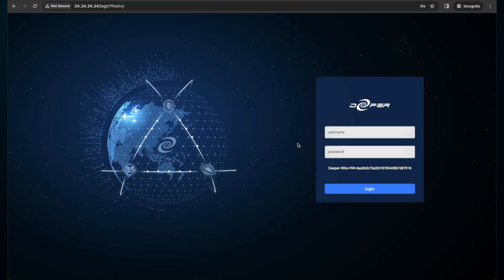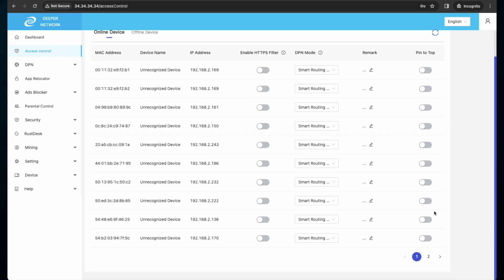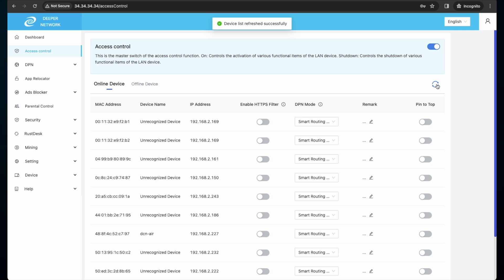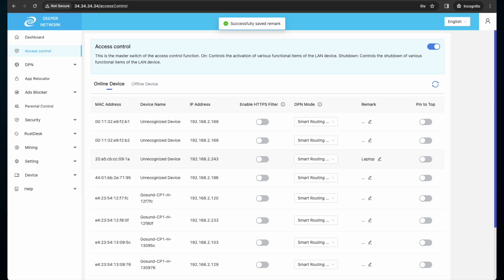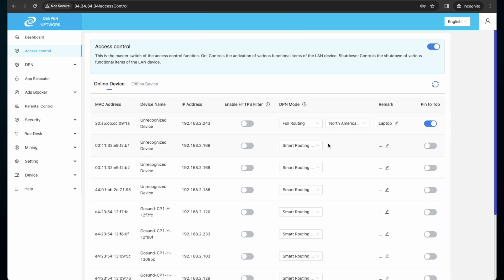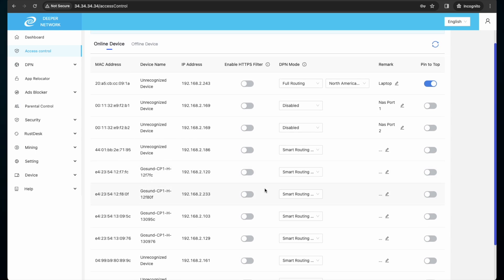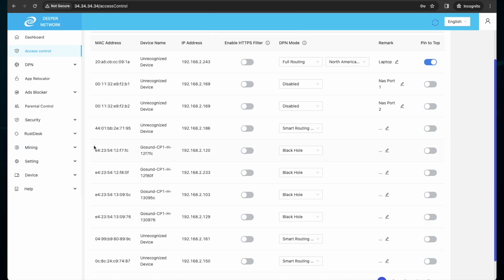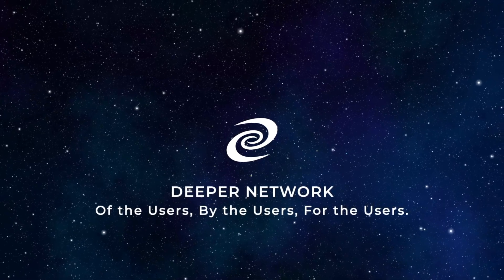ACL - Wifi Only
Welcome Deepernauts!

This video will explain how easy it is to use Access Control List (ACL) through the wifi of your Pico, Air, or Mini / MiniSE with a Wifi Dongle attached. You'll love how powerful ACL is!

GitHub.com/skaterjuice/deeperblacklist